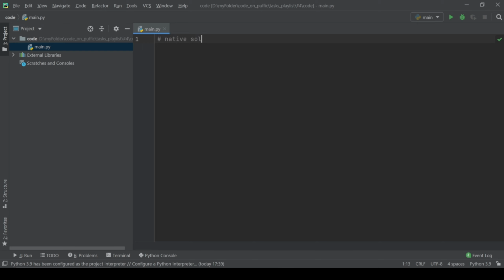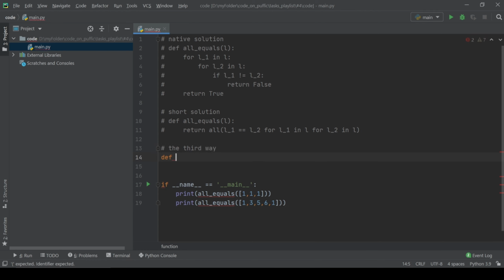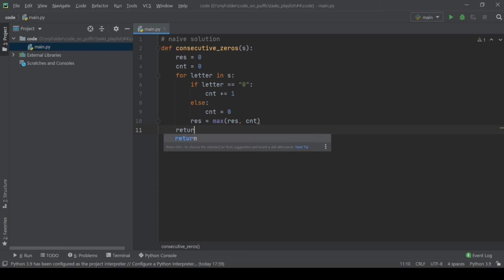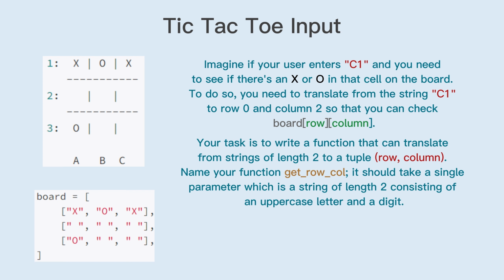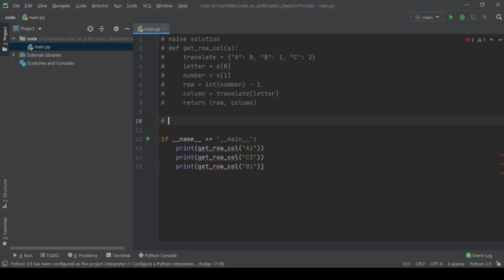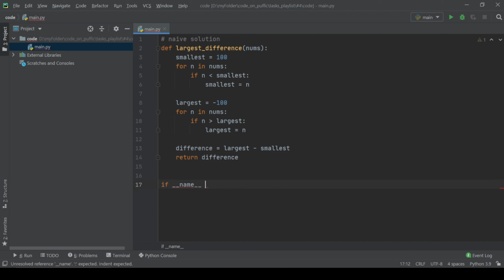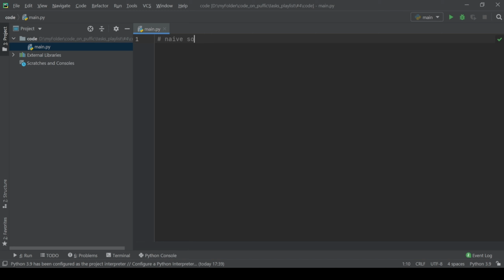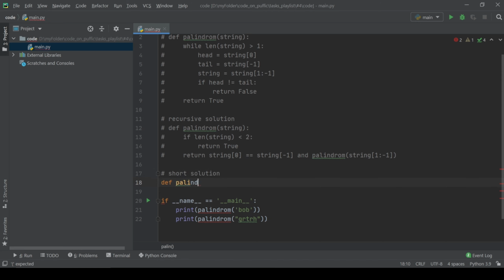Python Exercises #4 - Level Up Your Python Skills - Try These Beginner Challenges!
If you're looking for a way to improve your Python skills, then check out these beginner challenges! They're a great way to start learning the basics of the language, and they're easy to follow so you can start seeing results fast.

If you're new to Python, or if you're just looking for a way to challenge yourself, then these exercises are perfect for you! They're designed to help you learn the basics of the language and master essential concepts, so you can start creating powerful applications in no time!

You will see here:
    1. All equal
    2. Consecutive zeros
    3. Tic Tac Toe Input
    4. Min-maxing (Largest difference)
    5. Palindrome